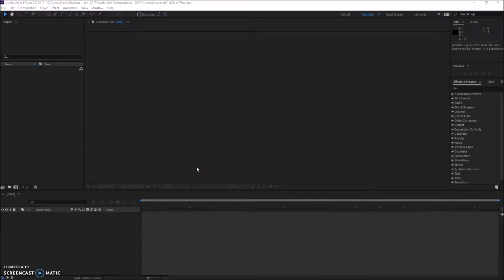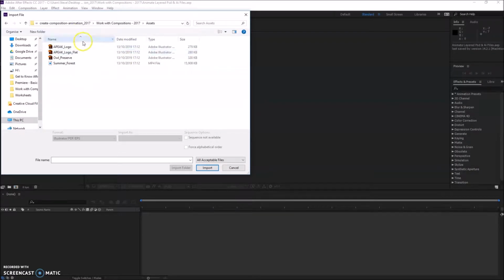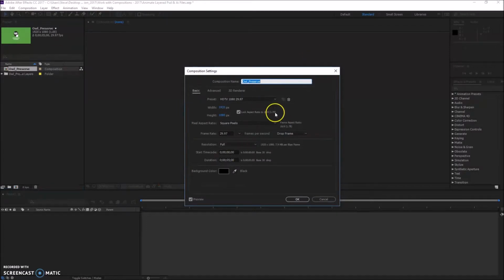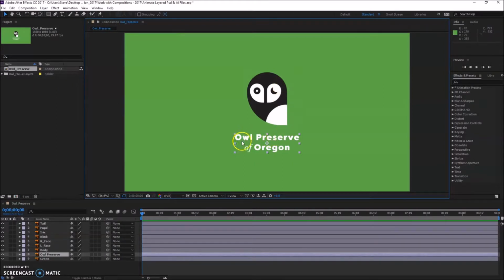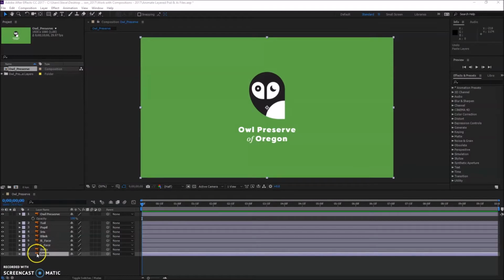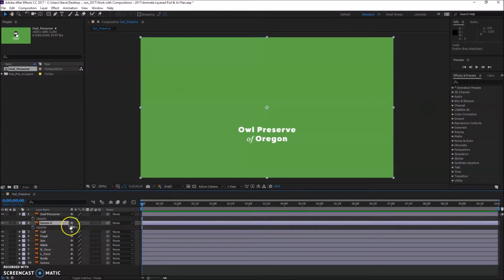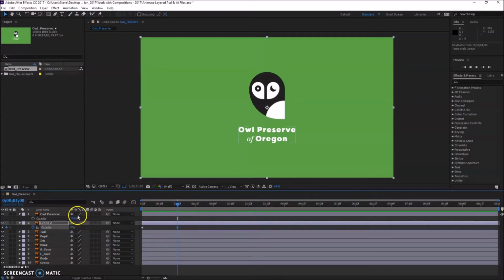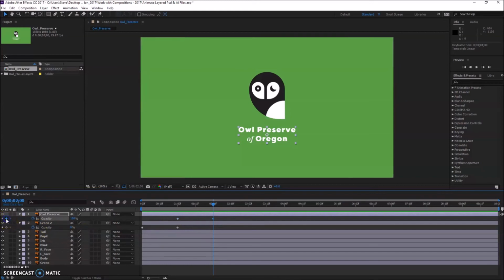Import and animate Illustrator and Photoshop layers